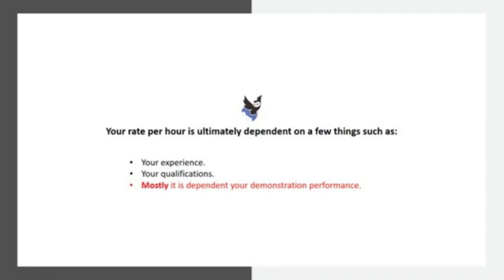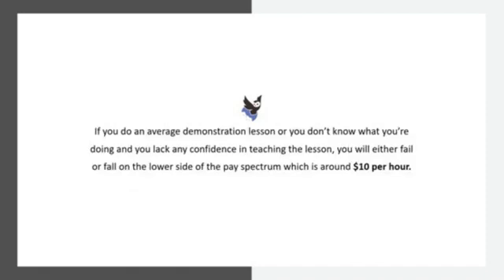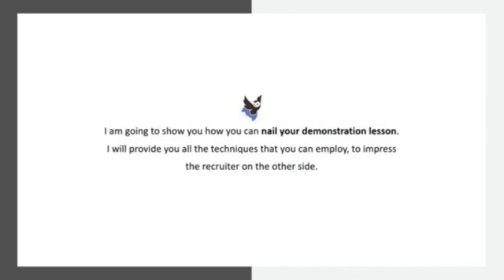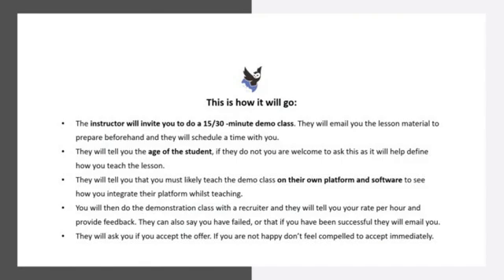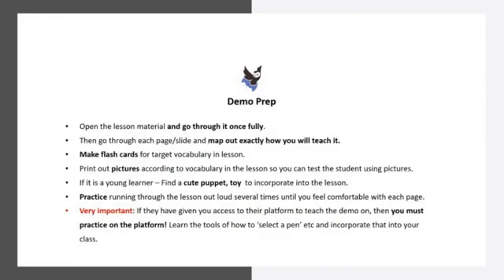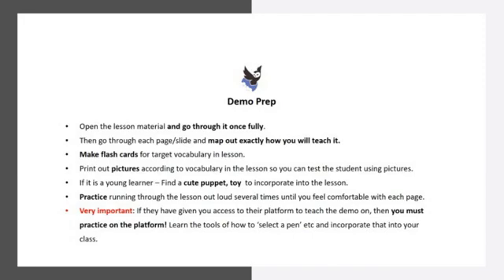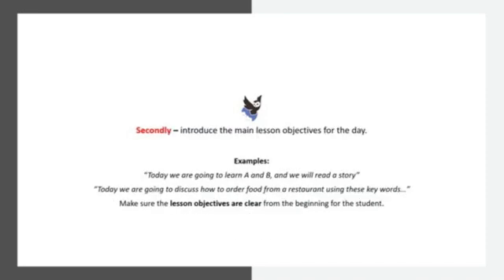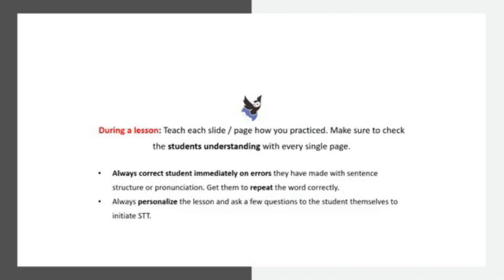English Excellence - Demo Lesson